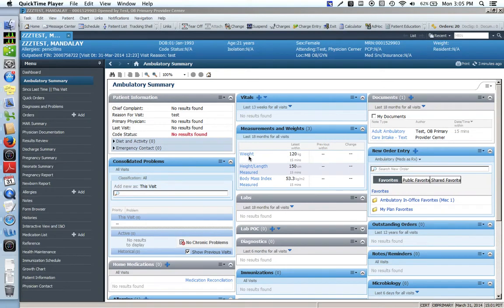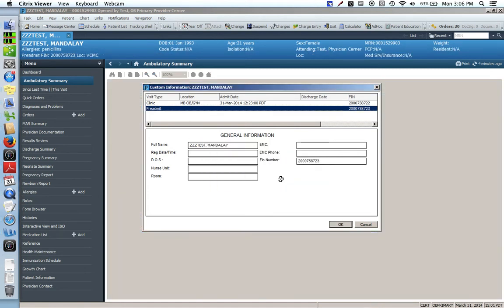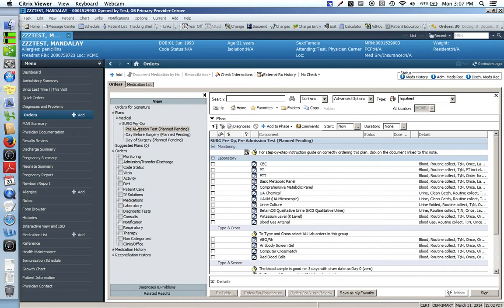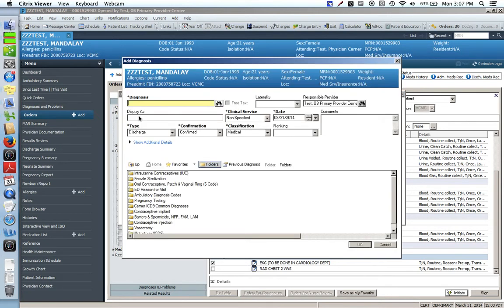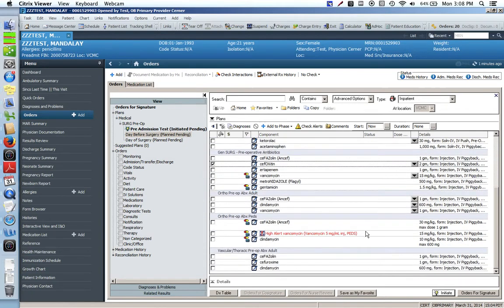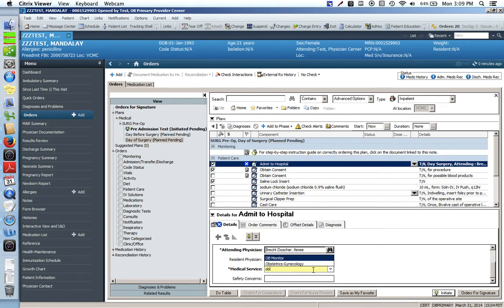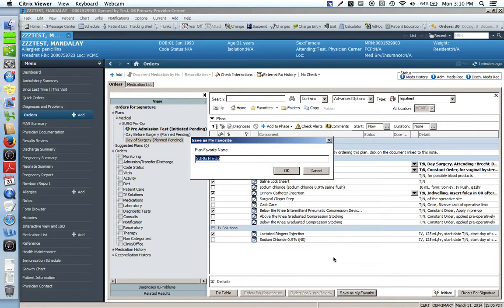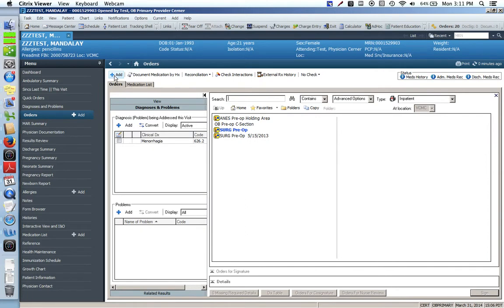pre-op orders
placing pre-op orders at VCMC